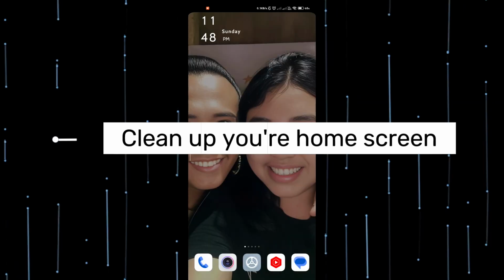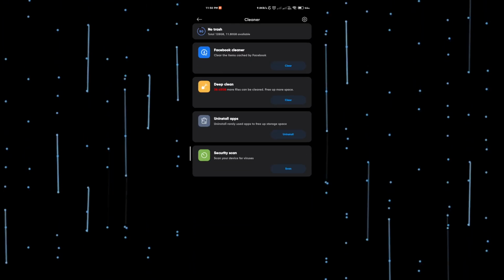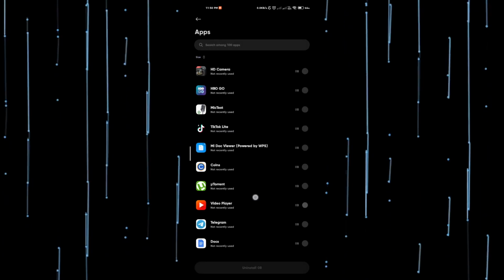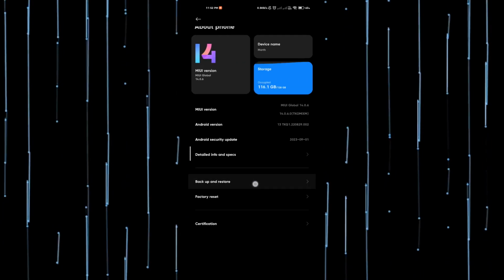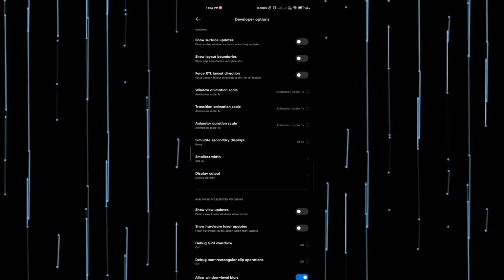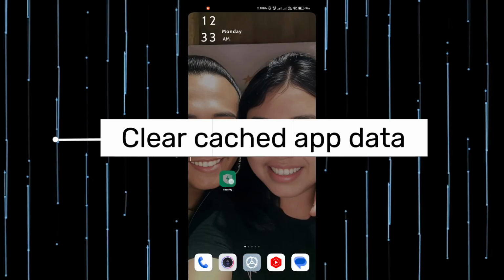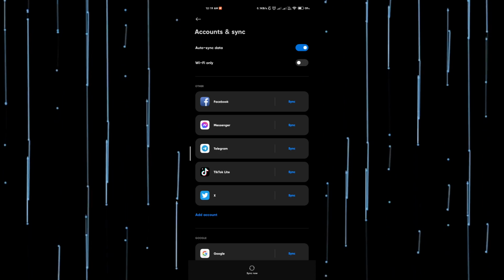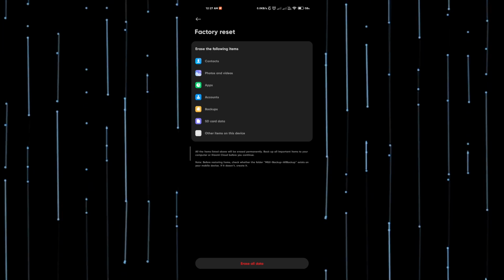how to boost and smooth your android perforance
Learn how to boost and smooth your Android performance with these simple tips and tricks. Say goodbye to lag and hello to a faster, smoother device!
Want to boost and smooth your Android performance? Watch this video for easy tips and tricks to optimize your device for better speed and efficiency!Learn how to boost and smooth your Android performance in this video! Follow these tips to optimize your device for better speed and functionality.